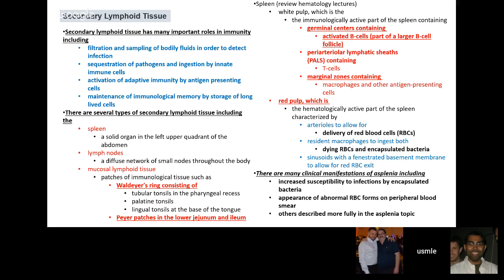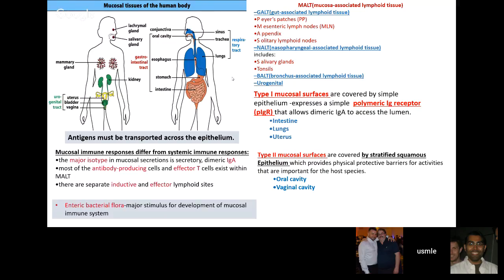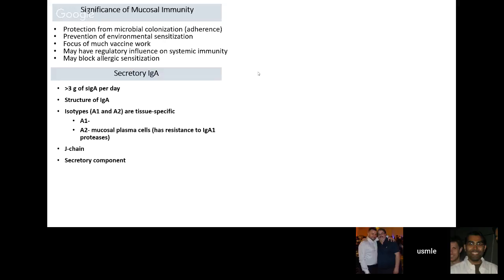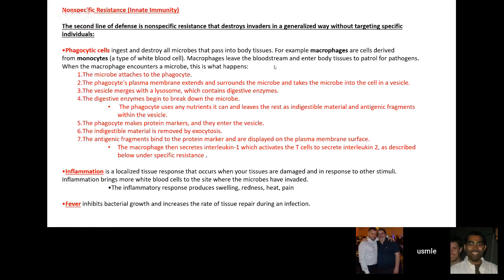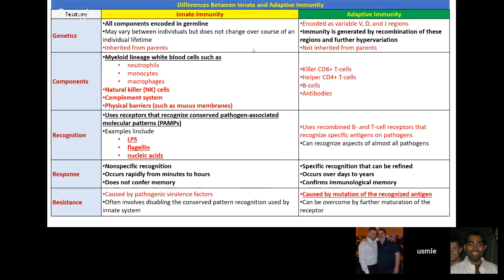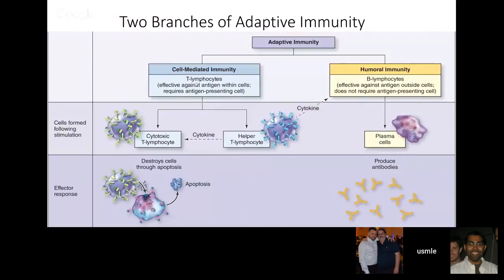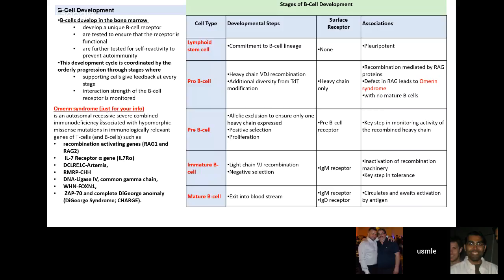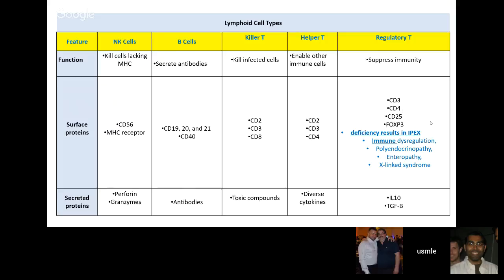Immunlogy 1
USMLE LICENSING